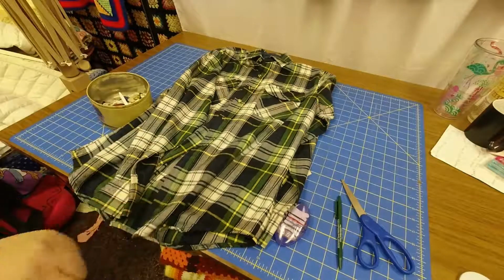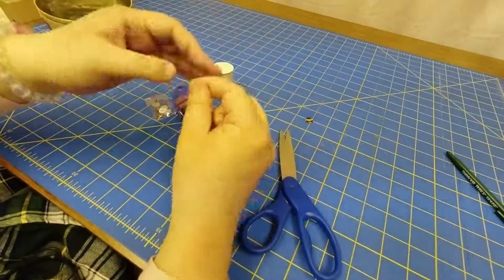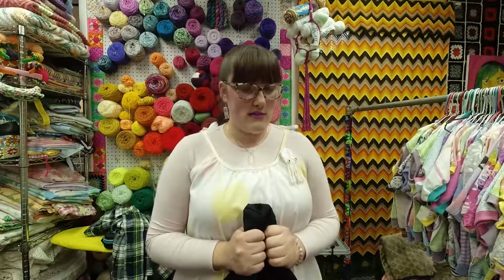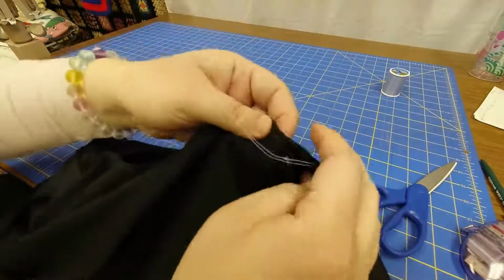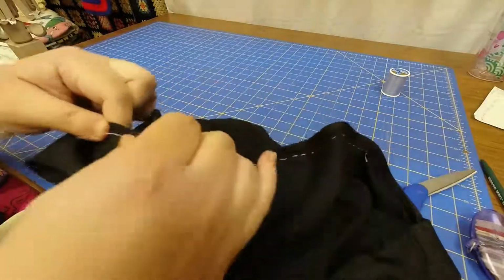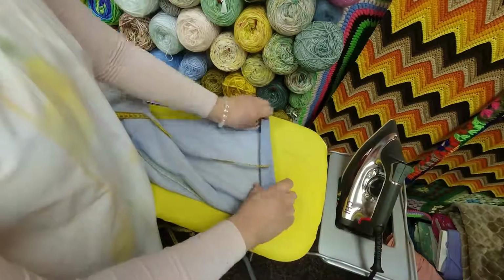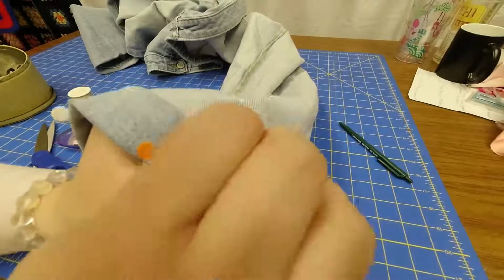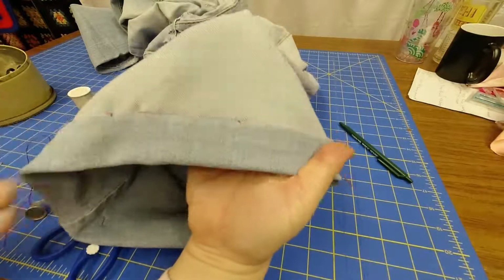Gilda's Fiber Arts Class w. Ashley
Mending Your Wardrobe!

We will sew on a button, mend a small hole, and hem some pants.The only supplies we'll need are a needle, thread, and scissors.